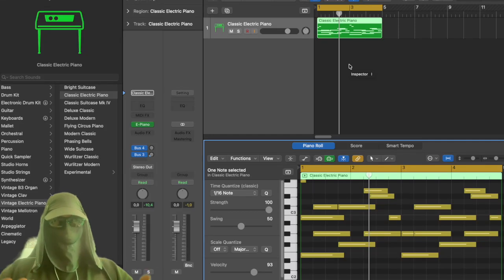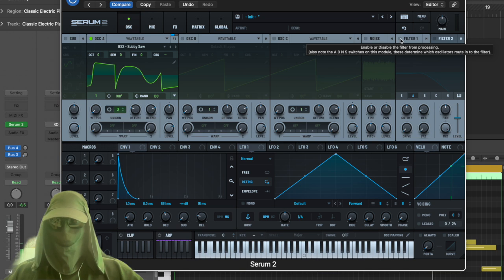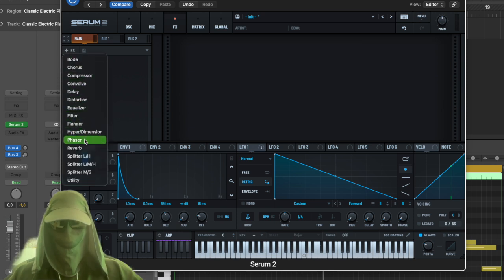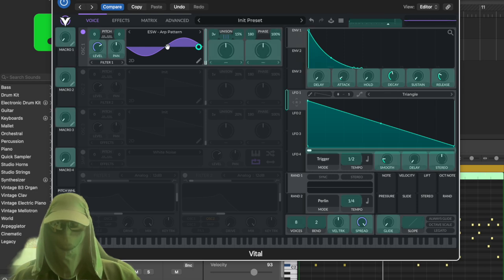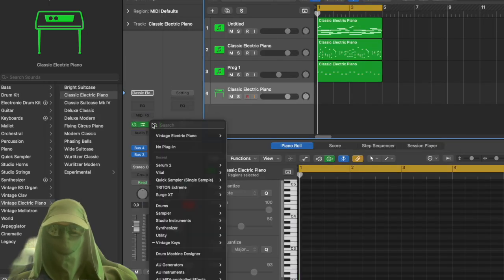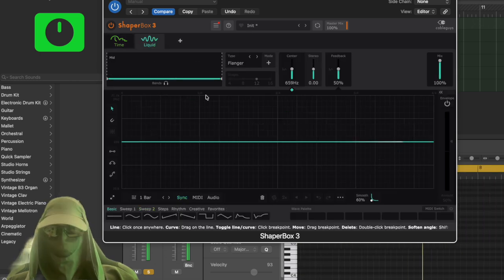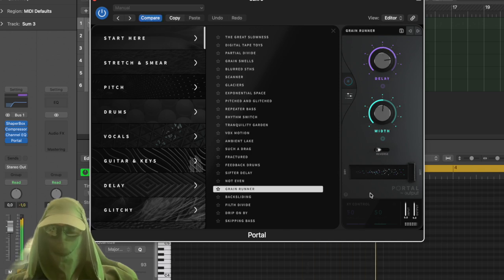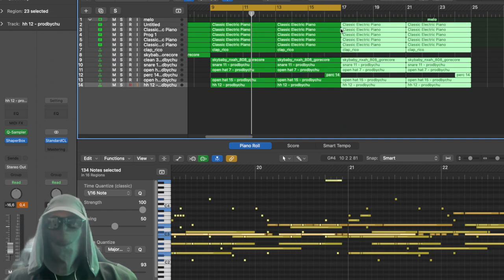Tired Of Using Generic Presets?